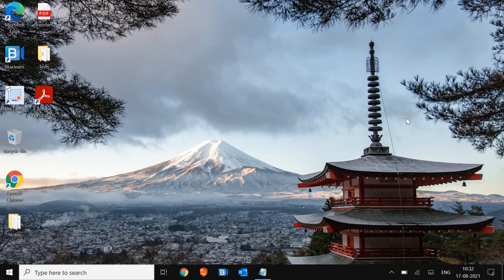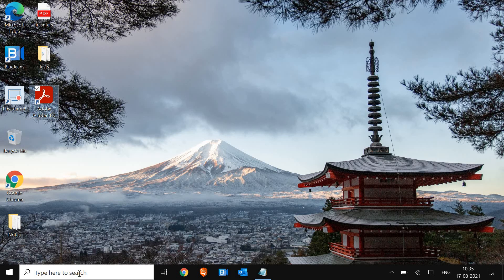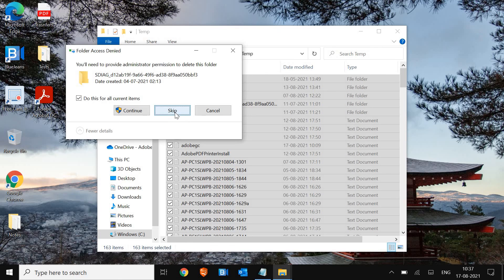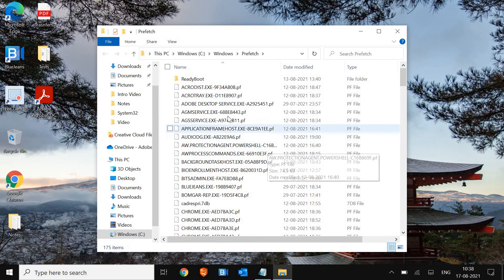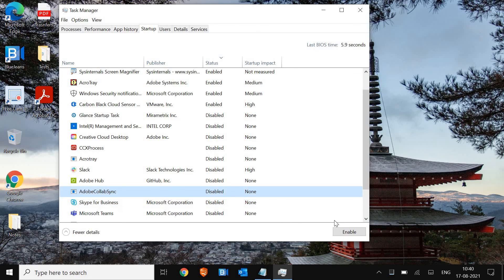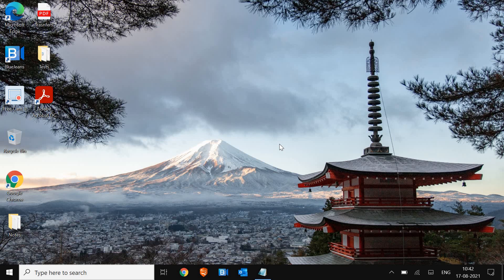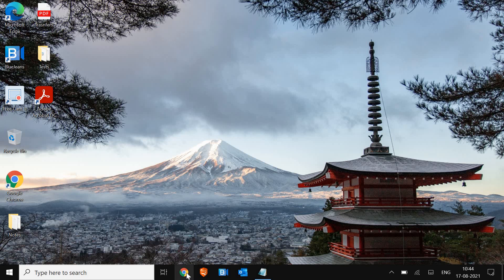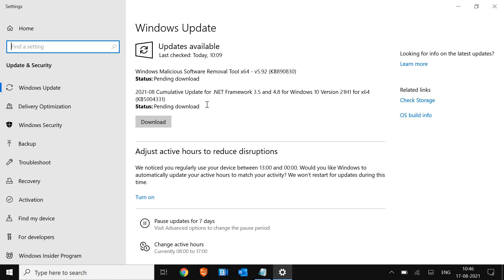FIX Computer Keeps Freezing | Increase PC Peformance | FIX Computer Lagging | Fix Windows 10 freeze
Best and Tested fix on pc freezes. If computer keeps freezing or pc freezes randomly follow 10 simple steps. Computer freezes randomly by many reason. If computer freezes or pc keeps freezing watch the video. Computer frozen or computer lagging and slow top fix shared on  windows 10 freeze problem. If pc freezes randomly windows 10 or you searc my computer is frozen or windows 10 keeps freezing then it's a last video to fix that problem.
computer frozen.
Increase the Computer Performance and fix all slow problem of Computer/laptop.

Also Watch